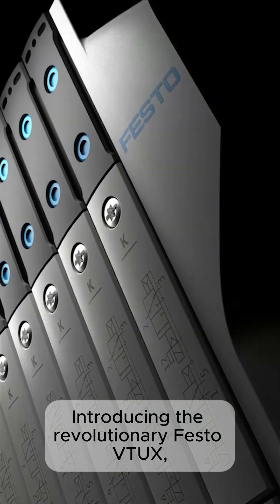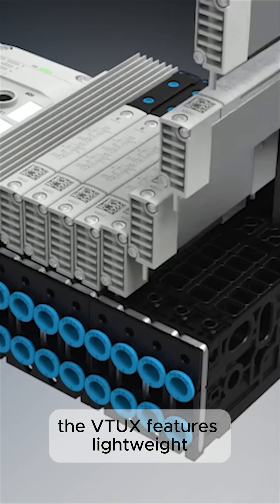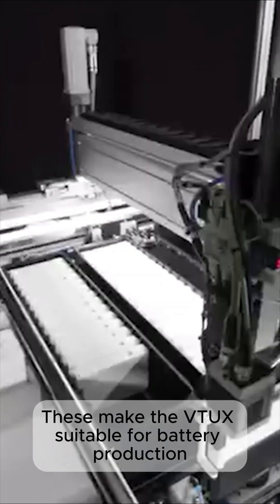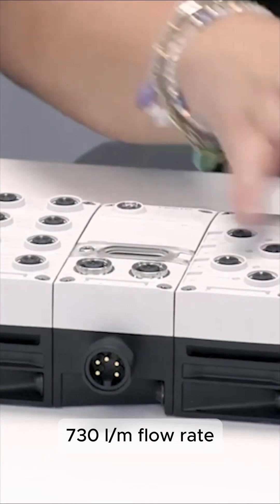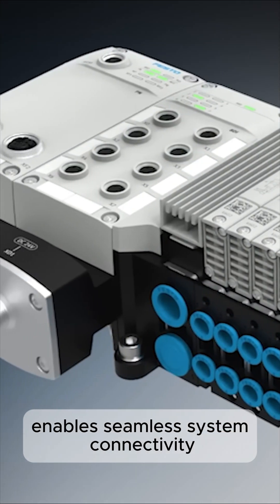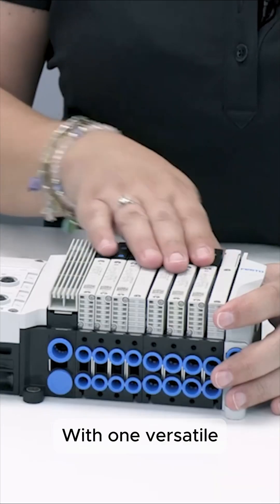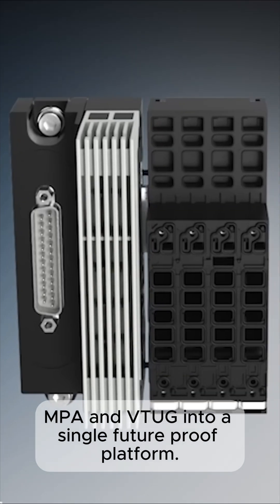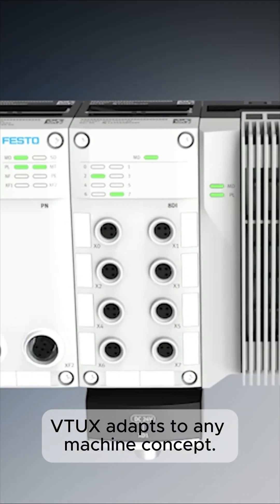The Festo VTUX: A Game-Changer in Industrial Automation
Meet the Festo VTUX — the ultra-compact, high-performance valve terminal redefining automation. With lightweight polymers, 730 l/min flow rate, AP communication tech, and unmatched modularity, it's built for everything from robot arms to battery production.

This isn’t just a valve terminal — it’s the future of smart manufacturing.